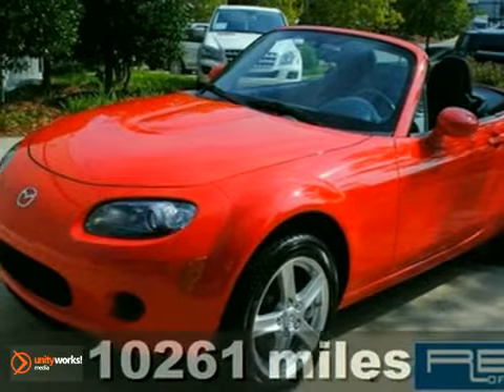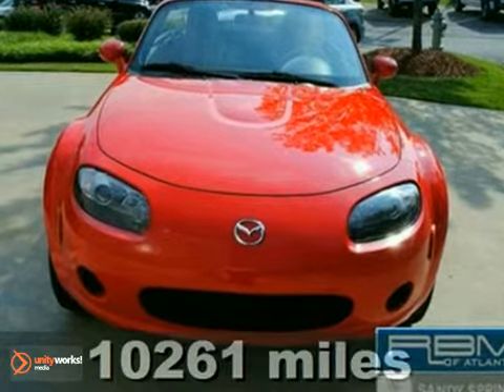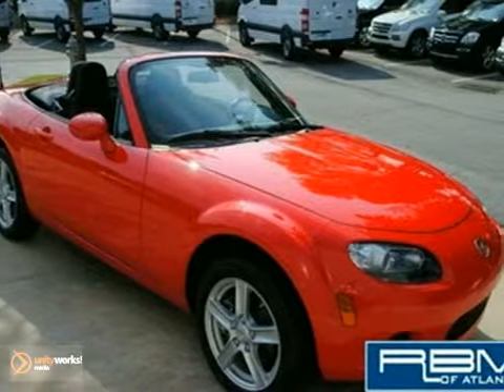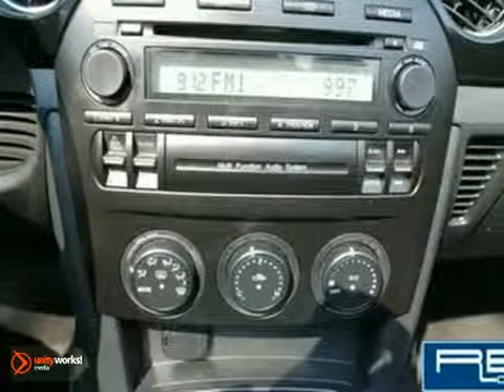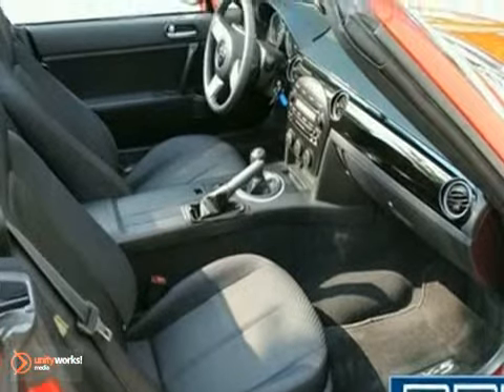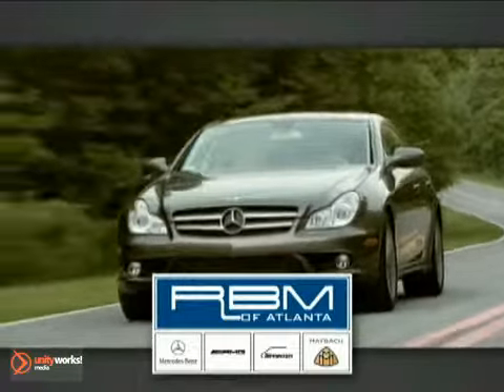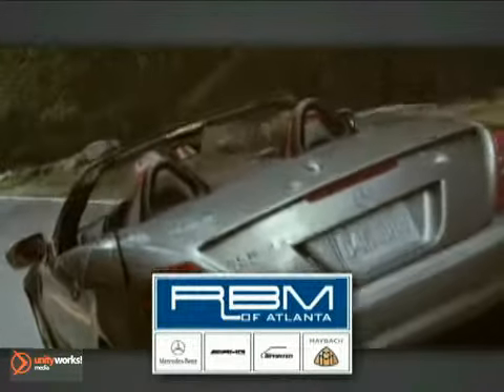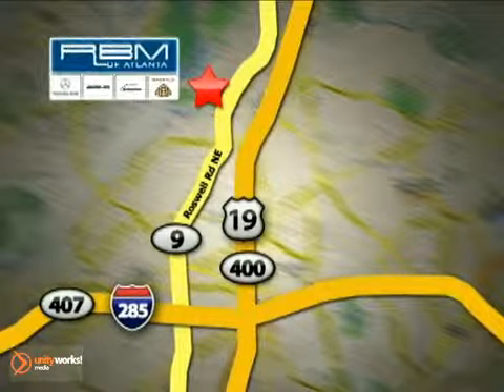2008 Mazda MX-5 Miata U10166 in Atlanta GA Marietta, GA - SOLD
SOLD - If you are looking for real value on a great used car, RBM of Atlanta Mercedes-Benz invites you to come in and test drive this 2008 Mazda MX-5 Miata, stock# U10166. We are conveniently located near Atlanta GA Marietta, GA and known for our great selection, reliability and quality. Come take a look at this 2008 Mazda MX-5 Miata today.

7640 Roswell Rd
Atlanta GA Marietta GA, 30350

Serving the Atlanta, GA area and surrounding Marietta, Roswell, Sandy Springs, and Kennesaw, call or visit us online for your next luxury new or used car or SUV.